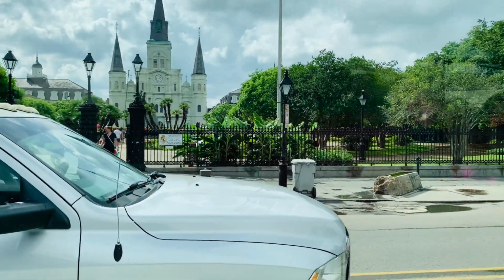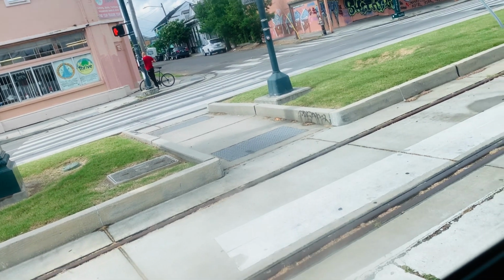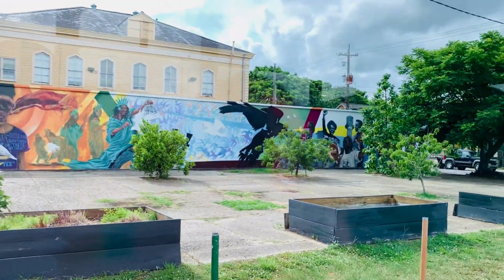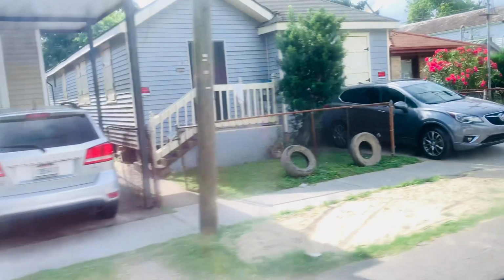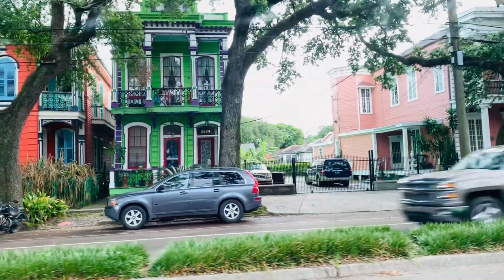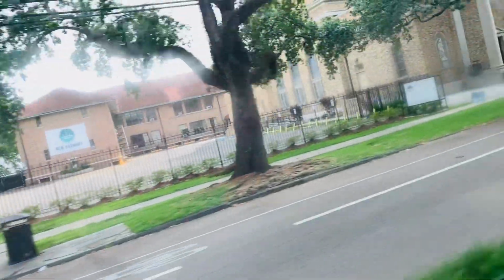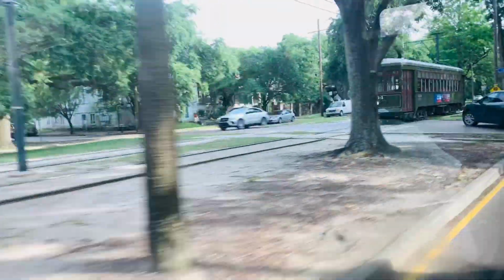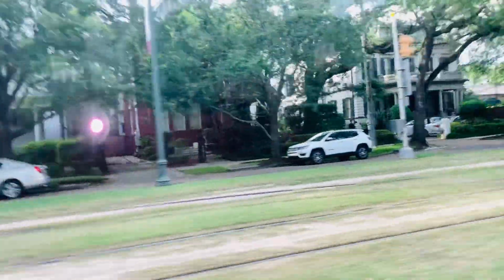City Tour Of New Orleans (Sightseeing Vlog)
If you are searching for some FUN things to do while visiting New Orleans then checkout my New YouTube video: City Tour Of New Orleans (Sightseeing Vlog). Pass By Iconic Places, Streets, restaurants, and Mansions. Come along with my family and I as we pass by the French Quarter, Lower 9th Ward and see the affects of Hurricane Katrina. Pass by the beautiful Garden District, Warehouse District, Lake Pontchartrain, and pass by the city's above ground tombs. This sightseeing tour was one of the best highlights of our NOLA vacation because we got to see the good, bad, and not so pretty areas away from the tourists locations. We found this amazing three hour city tour on Expedia.

I believe in each one teach one, helping others, and growing together!!

The views, thoughts, and opinions expressed in this Video VLOG belong solely to ScarlettRosee, and not to anyone else.

Lakey Inspired  (see his link below)
Tour Of New Orleans (Pass By Iconic Places, Streets, and Mansions)